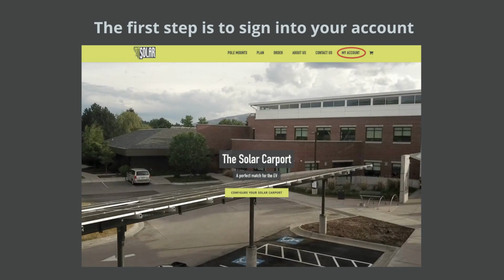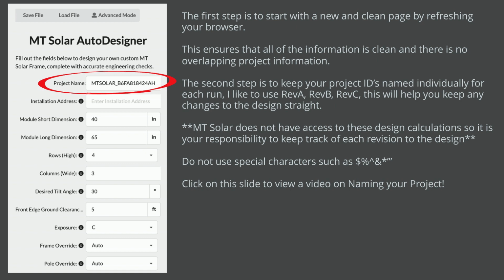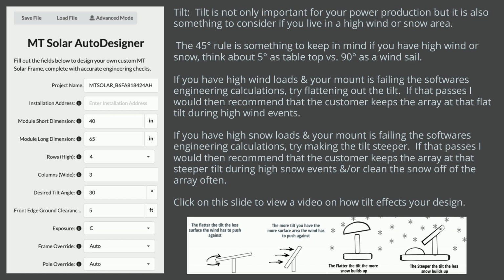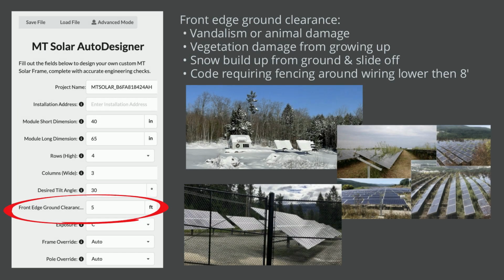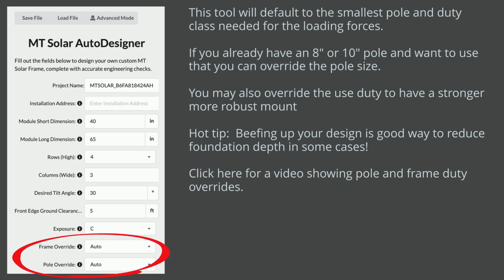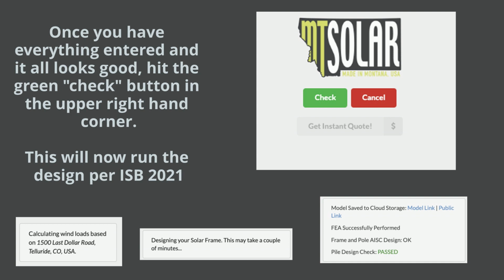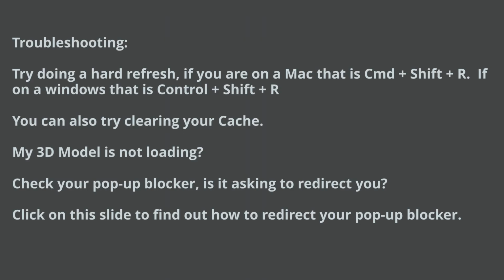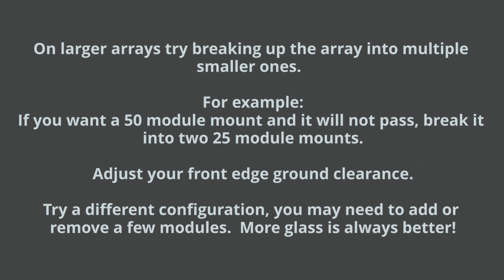How To Use MT Solar's AutoDesigner Tool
Learn how to design and quote pole mounts specifically optimized to your site conditions. The AutoDesigner takes you inputs such as module dimensions, array layout, installation address and determines the appropriate mount for your project. Get access to this tool by joining our Preferred Installer Program.